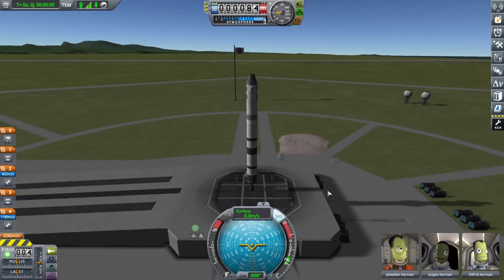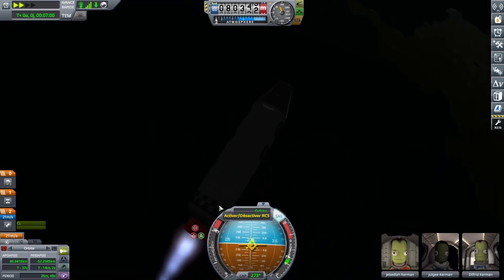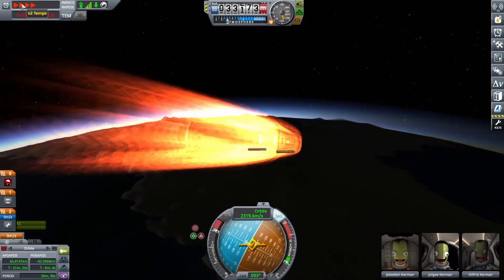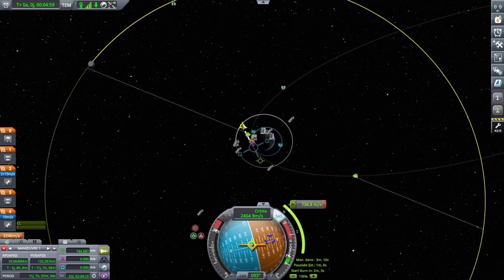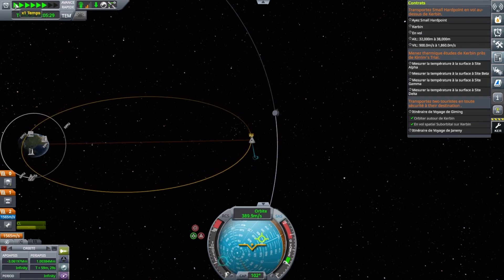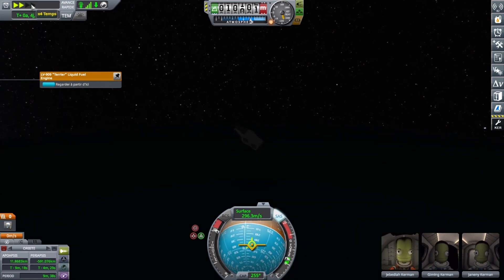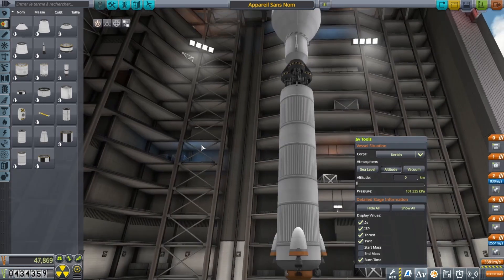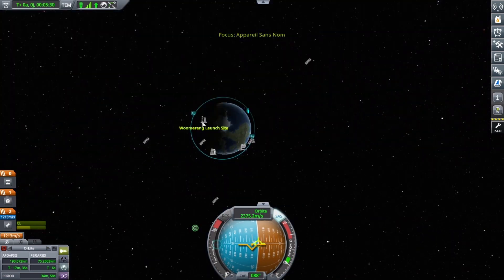ksp 10: space station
here comes the Kerbal Space Station (or kss) to make us science (and leave two poor scientists in space for ever or almost)